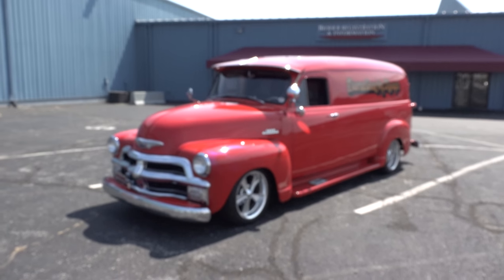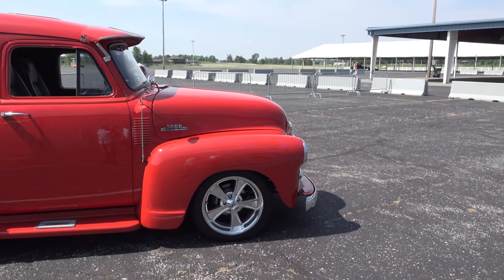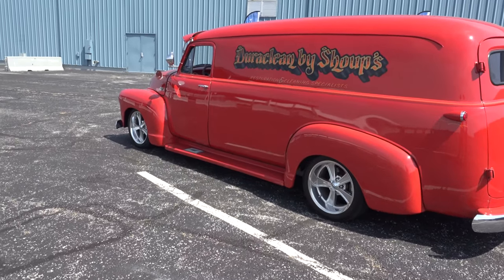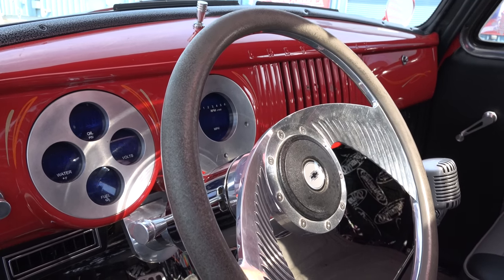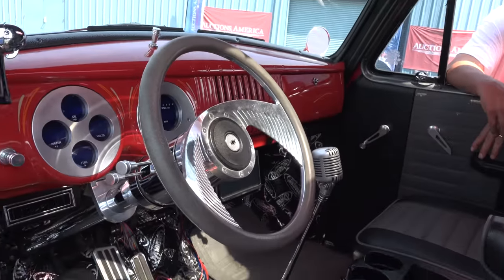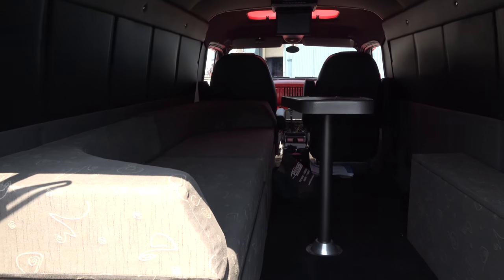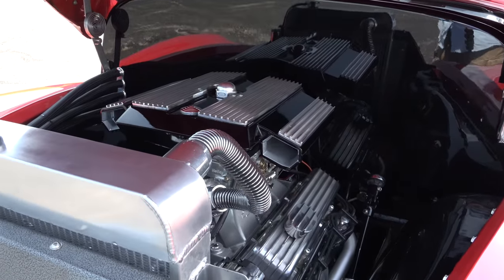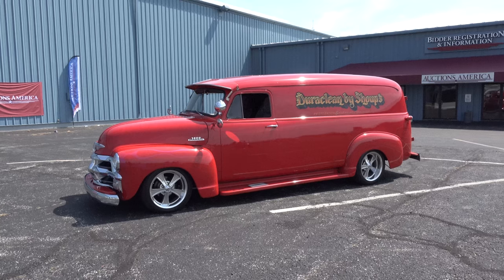1954 Chevrolet Suburban 3800 Street Rod 2016 Kavalcade Of Kool Auctions America Park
A 1954 Chevrolet Suburban 3800 Street Rod I shot at the 2016 Kavalcade Of Kool at the Auctions America Park in Auburn In. Gary has has this truck for over 30 yrs. It s a work in progress but I think you will agree he is well on His way to a very cool Hot Rod. Check it out. Please Subscribe The Coolest Cars On The Web!!!